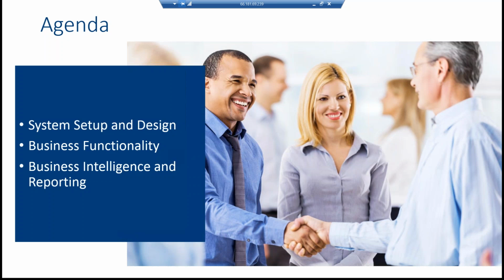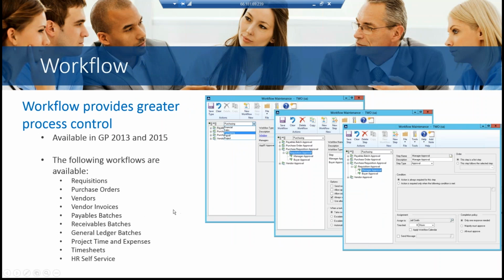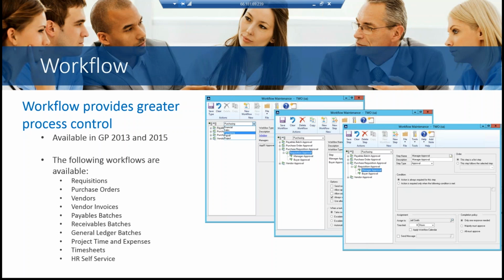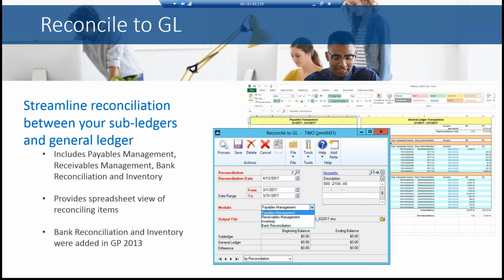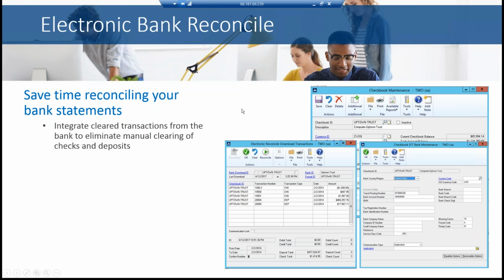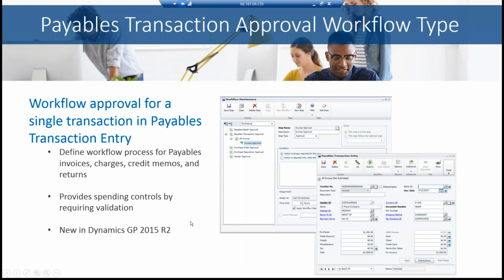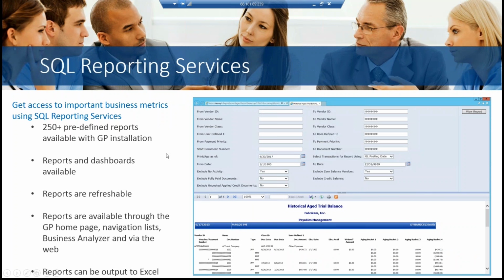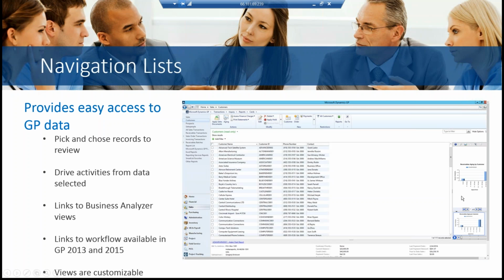Microsoft Dynamics GP Tips and Tricks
Want more tips for Microsoft Dynamics GP?

Join us for a webinar as we present a new and refreshed 50 tips in 50 minutes.

This session will cover existing functionality as well as what’s new in Microsoft Dynamics GP 2015 in a fast-paced format that will give you tips on getting more out of your solution.